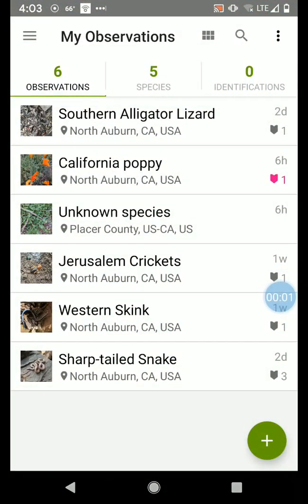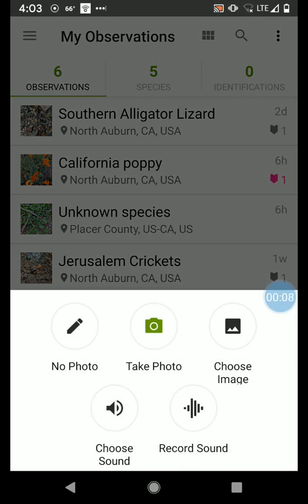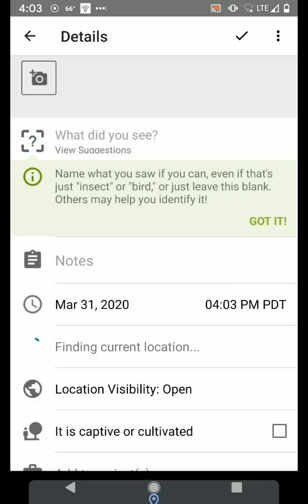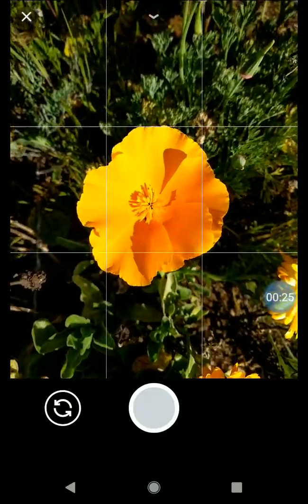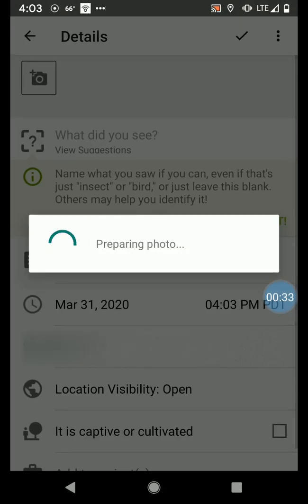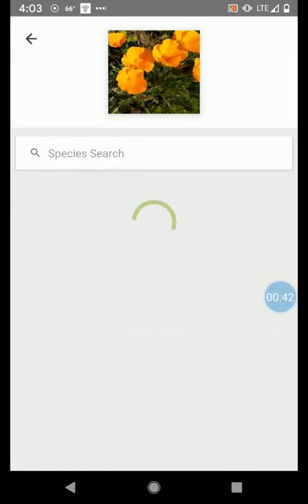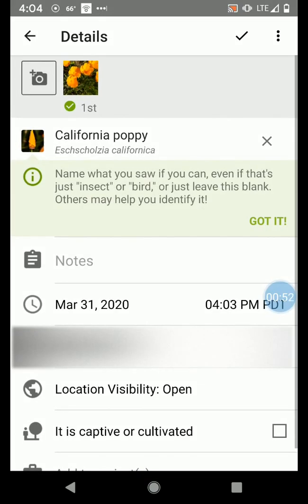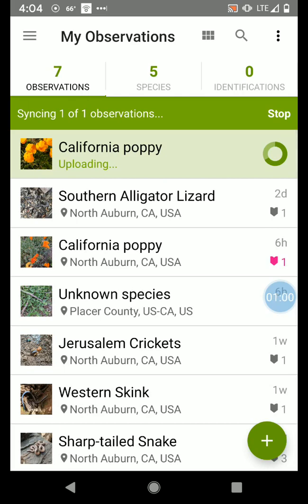How to use iNatualist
A brief demonstration of how to use the iNatualist app to identify a plant.